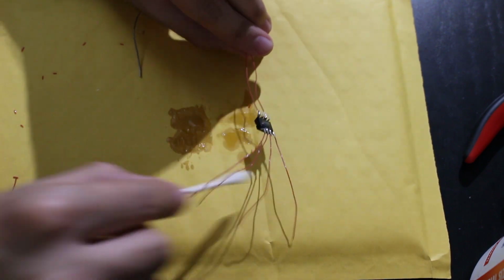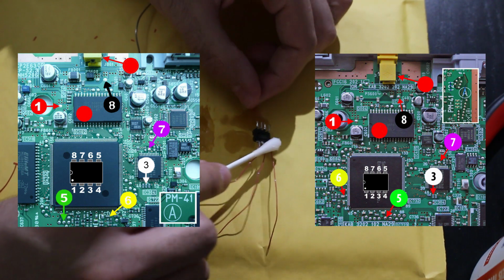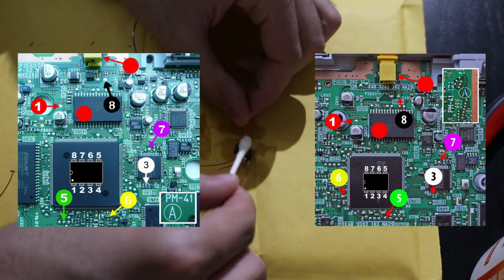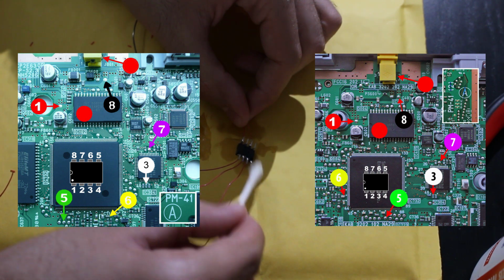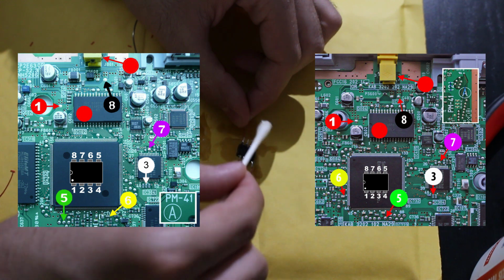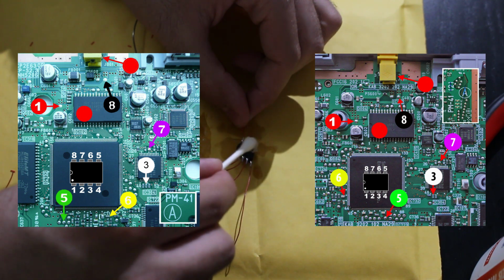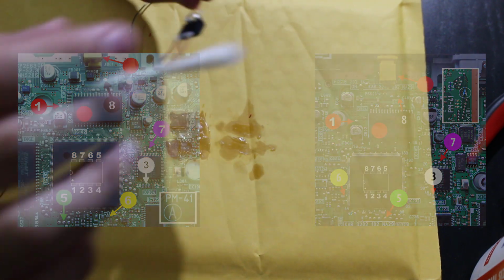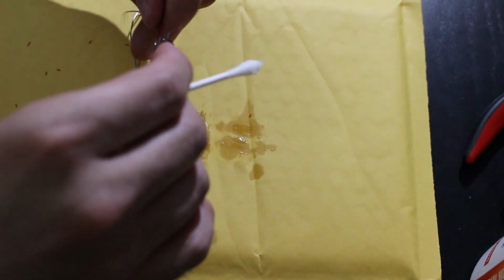How to Install a Modchip in a PSOne (PS1 Slim) | MM3 PSOne Modchip Install Tutorial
This guide will show you how to take a modchip and install it into a PlayStation Slim console! The benefit of this being now if you want to play an import or backup game all you have to do is pop it into your PSOne, turn it on, and go. No need to do a disc swap or use any type of Parallel I/O cartridge! The chip we are using here is an MM3, otherwise known as a MultiMode 3. There are several other chips out there, however this guide will specifically be covering the MM3 as it is the chip I have had the most experience with.

Song Information
Artist: pyama
Song: First Try
Album: lo-effort lo-fi